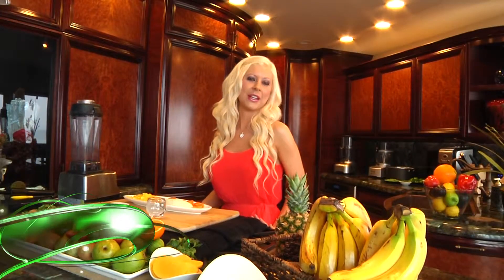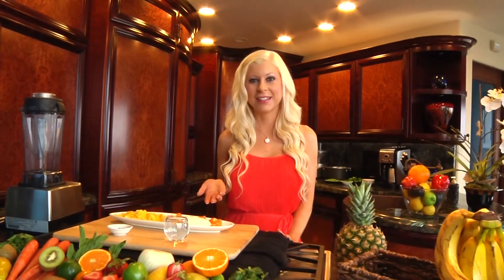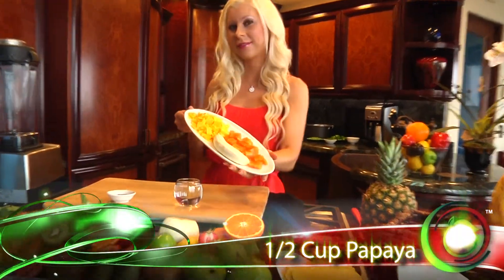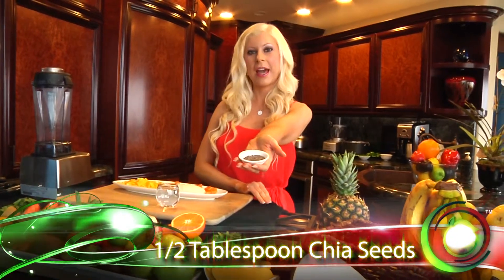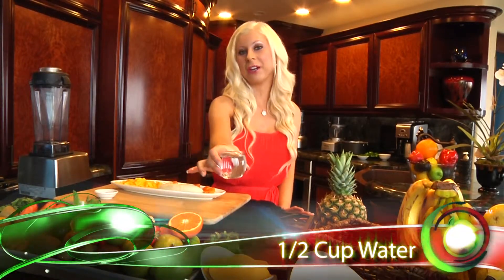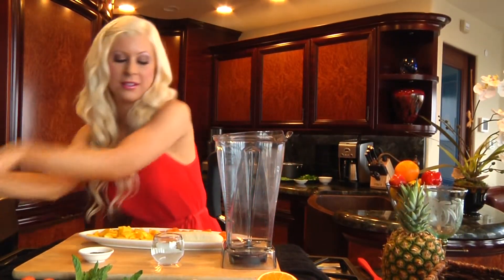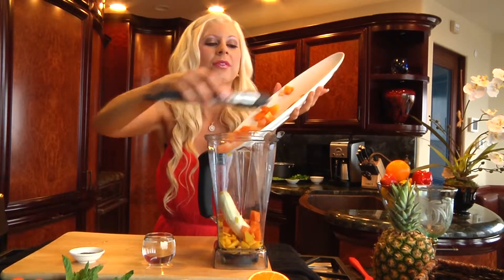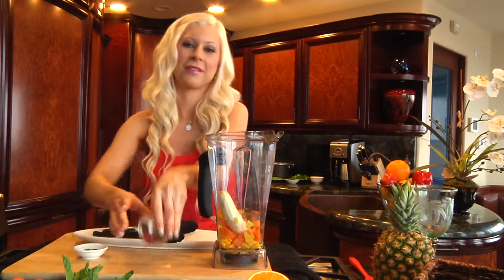RawFusion Hawaiian Smoothie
This flavorful Hawaiian Smoothie is an amazing fresh drink. It is simple to make and quick to prepare. Everyone will be happy with their glass of this fresh Hawaiian smoothie.